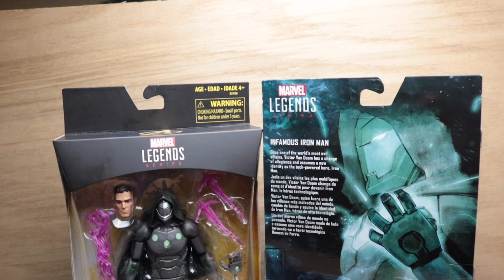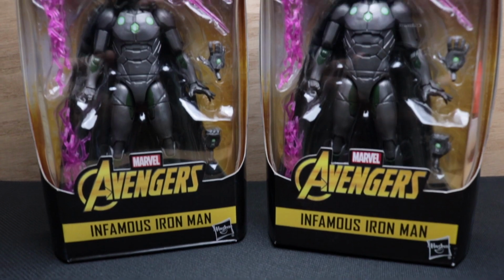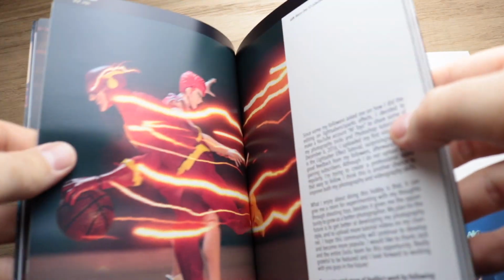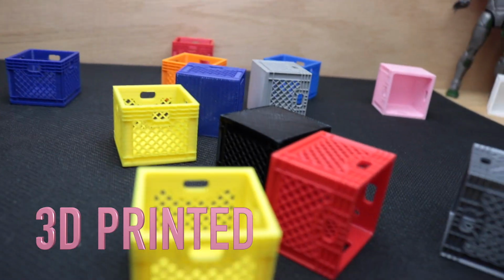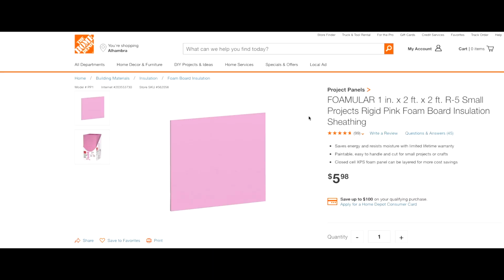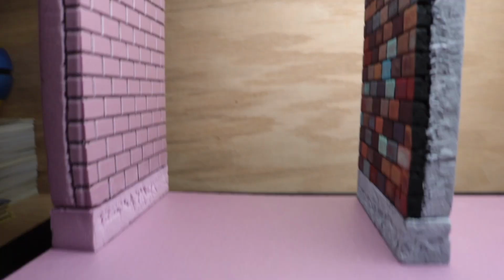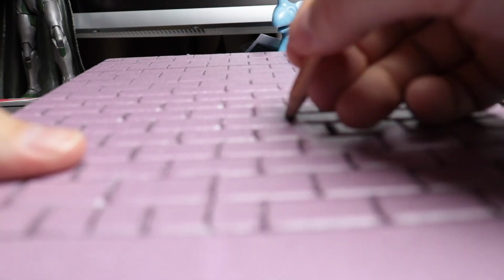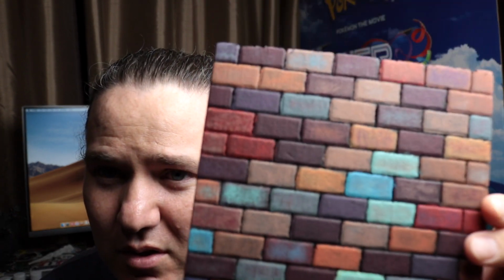INFAMOUS IRON MAN FIGURE REVIEW, Diorama Brick Walls, Action Figure Props & more pick ups...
Today we check out the Walgreens Exclusive Marvel Legends Infamous Iron Man action figure, I show some of my pick ups for the week & my Diorama Work in Progress & a little tutorial on how to make your own brick walls out of Insulation foam from Home depot.

Also I show off 2 Action Figure Photography books from The Exclu Collective @ Exclu7 & Exclu8 any questions on how to find them check out their Instagram page - @exclucollective

& lastly I share the 1/12 (1/10) scale 3D printed Milk crates I picked up on Etsy from Minor Prints these things are sweet & cant wait to make some records with sleeves to toss in there.

If you check out any of the links let um know Nova Kamakazi Kane sent you, nothing more ;)